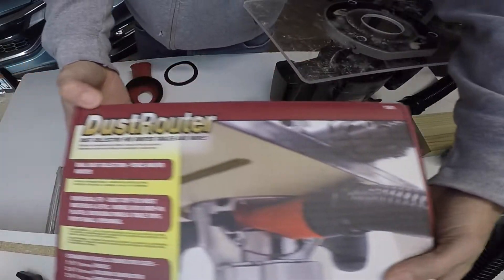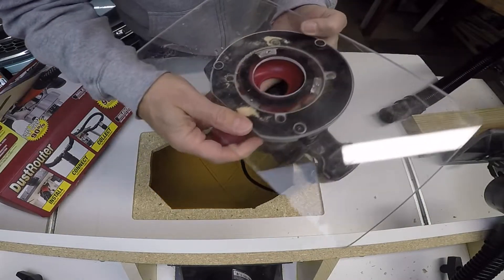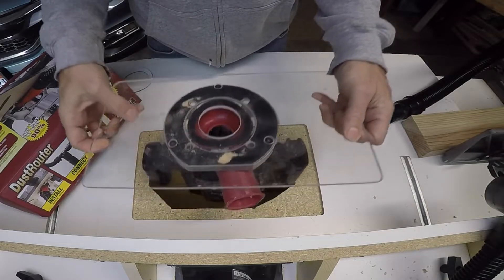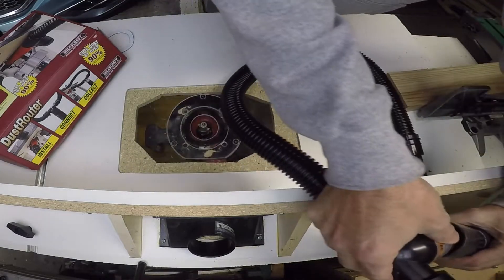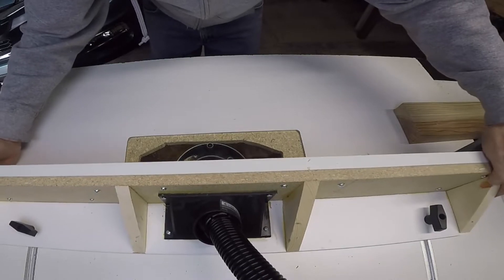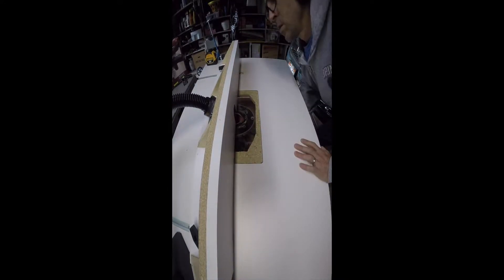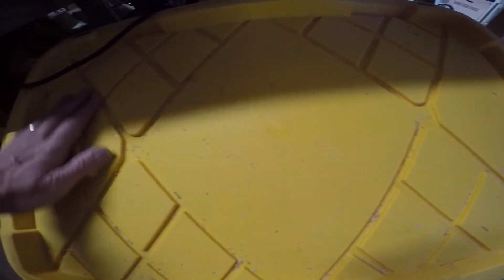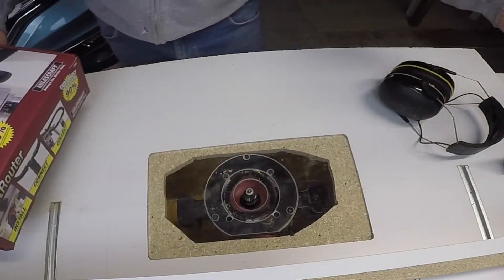Milescraft Dust router Review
In this video I review the Milescraft Dust Router system.  I install the parts on my new router table and test how well it collects the dust and wood chips.
RYOBI Angle Grinder
RYOBI Cordless Reciprocating Saw.
Ryobi Cordless Jig Saw
Makita 5" Random Orbit Sander, Variable Speed
Ryobi Plunge Router
Bosch 6.5 Amp Hand Planer
Metabo 10-Inch Sliding Compound Miter Saw
Oregon CS1500 18 in. 15 Amp Self-Sharpening Corded Electric Chainsaw & Southwire
Lumberjack Tools 1", 1-1/2" & 2" , Red
RYOBI Drill
FOOS - Engraving CNC Wood Carving Router Bit Set - 4pcs